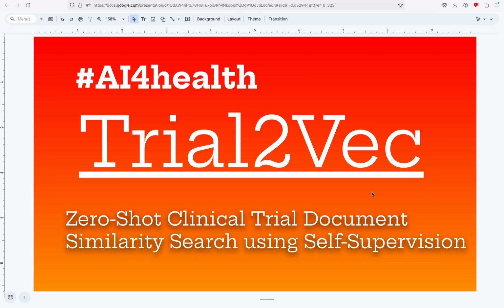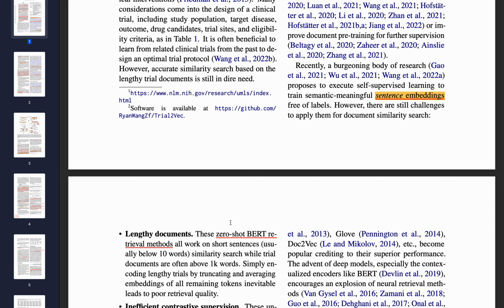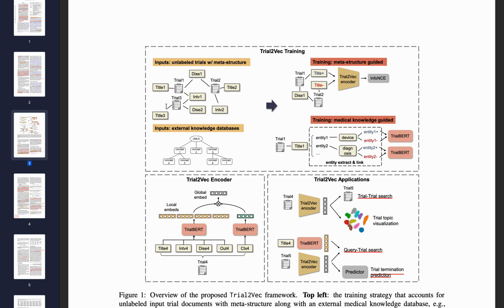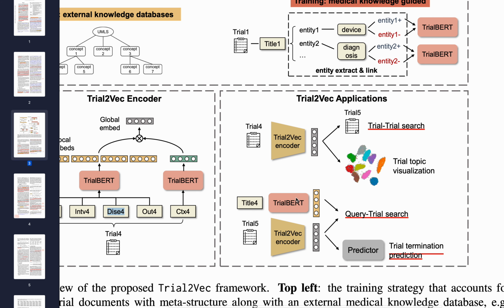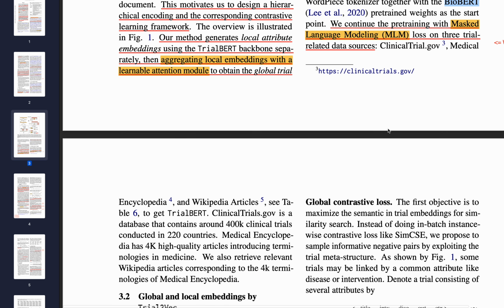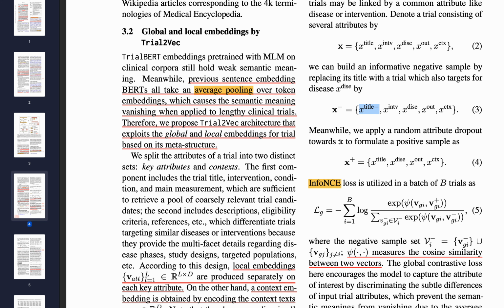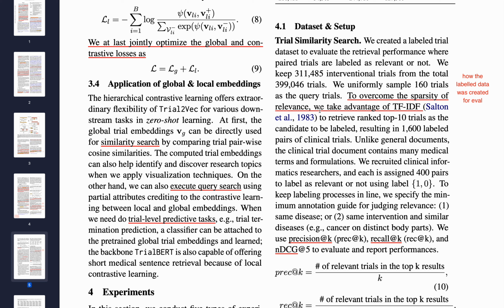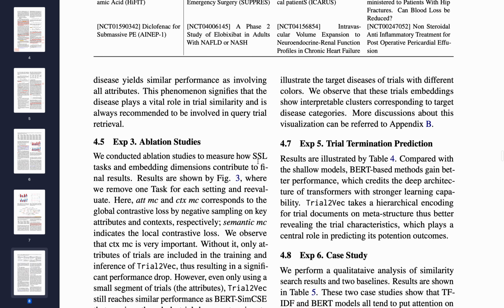Trial2Vec paper walkthrough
This is an interesting paper that converts clinical trial meta-structure into hierarchical embeddings to enable three separate applications including a trial to trial search.

The objective of this walkthrough is to gain a good understanding of the methodology, the key techniques employed, their significance, and the rationale behind their use. While papers like this may become outdated over time, developing a good grasp of the target problem, the methodology's structure, and the reasoning behind its design can enable us to adapt and apply these concepts to other challenges.

Trial2Vec: Zero-Shot Clinical Trial Document Similarity Search using Self-Supervision by Zifeng Wang and Jimeng Sun